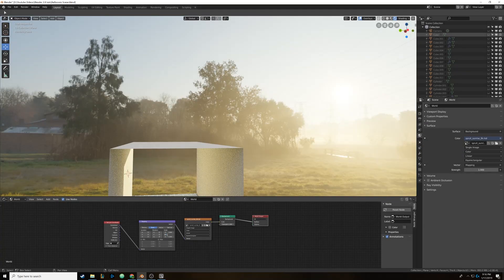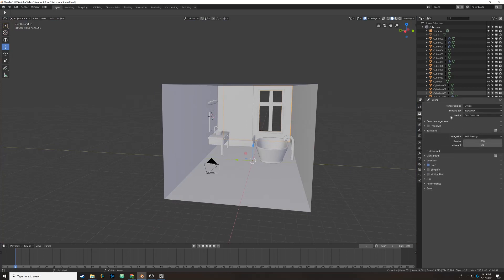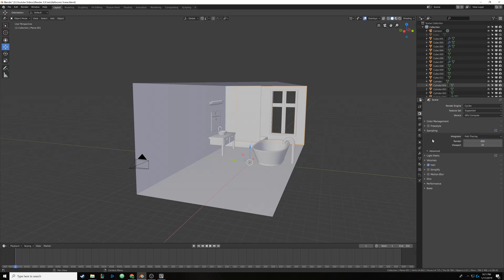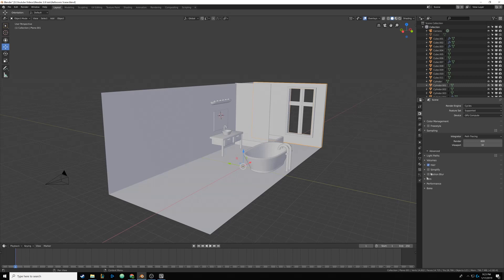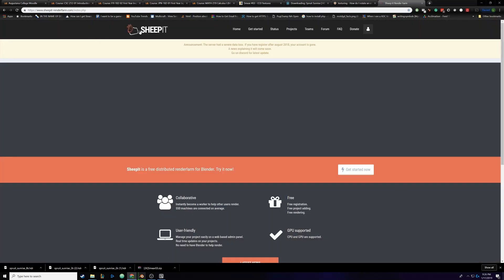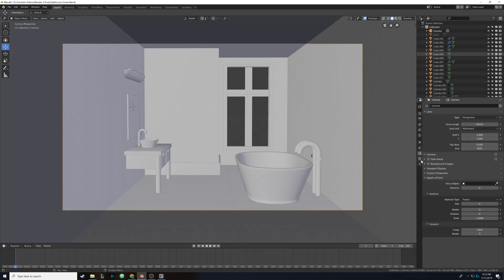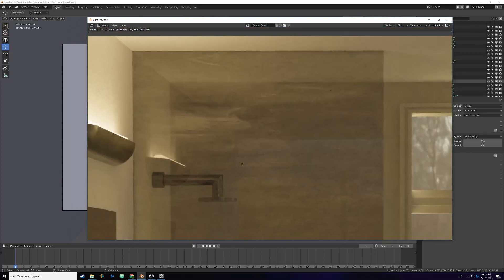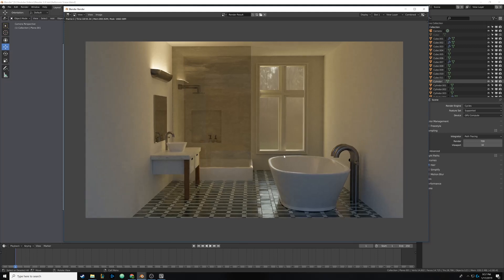Making A Bathroom In Blender 2.8 - Part 17, Final Render (For Beginners)